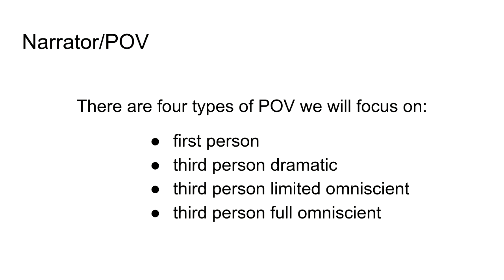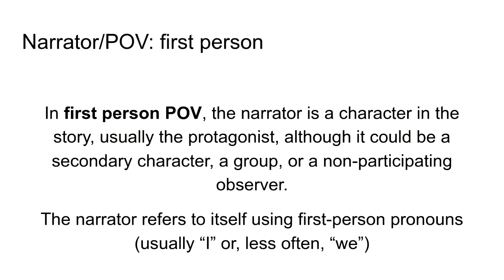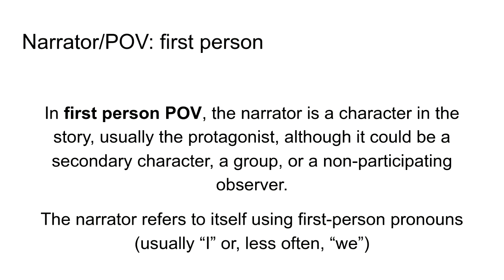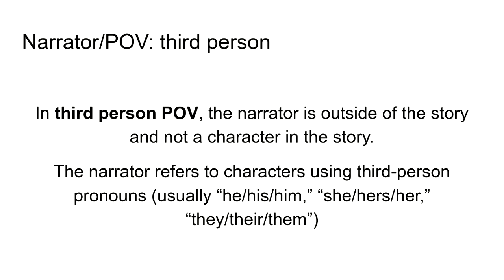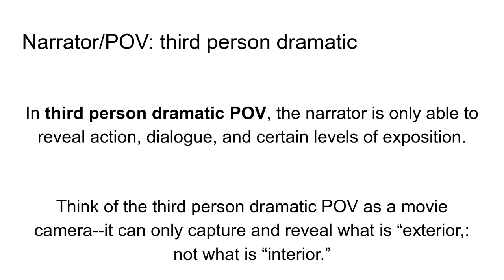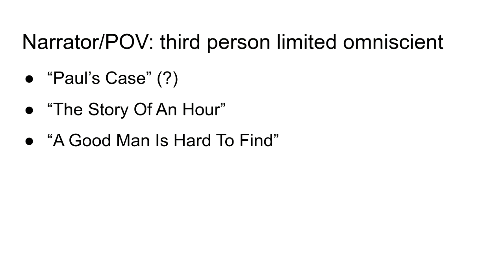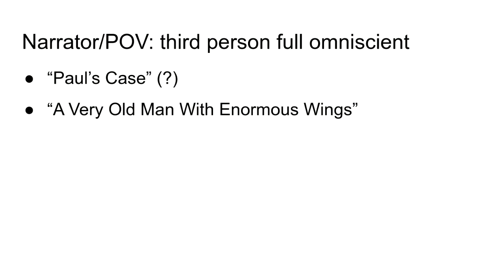Narrator Point of View POV